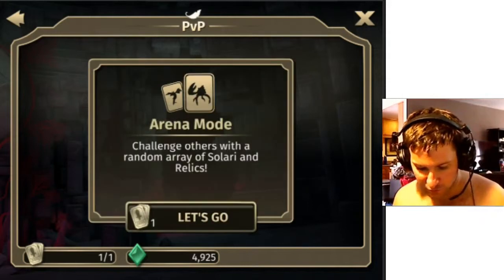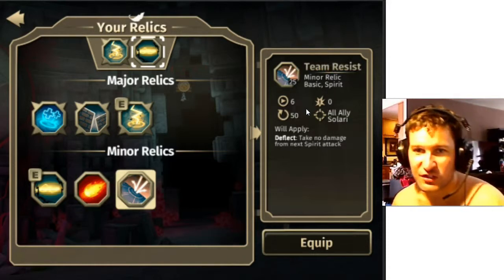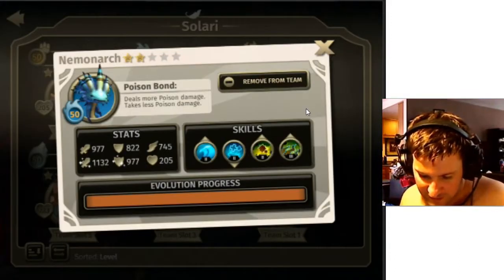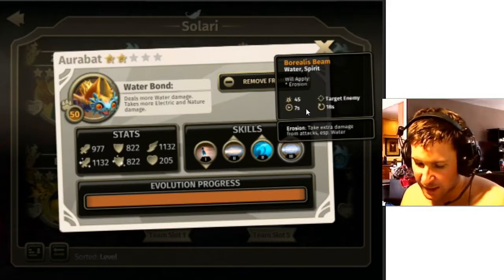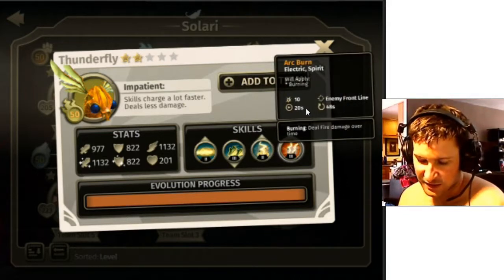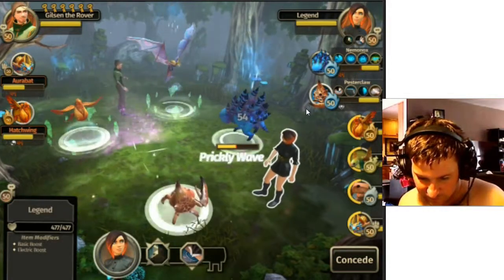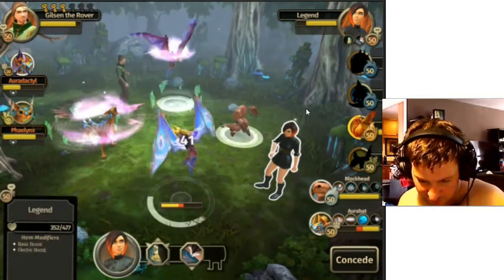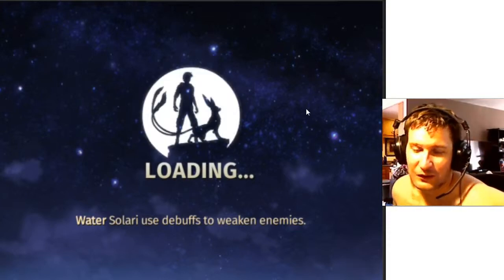Moonrise game Daily Arena team building PvP 7/8/15